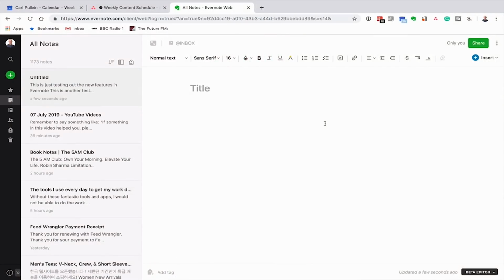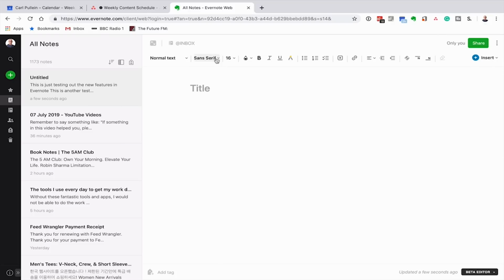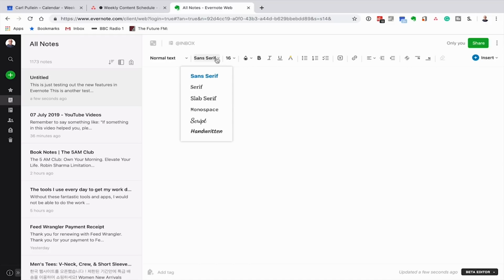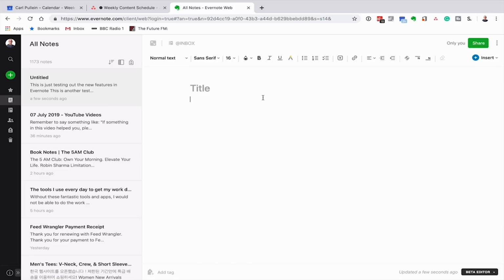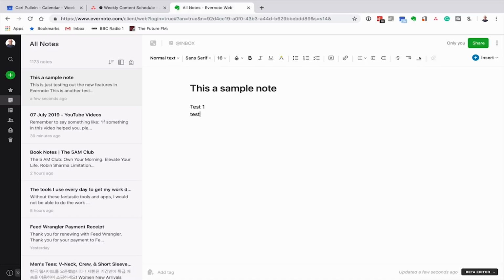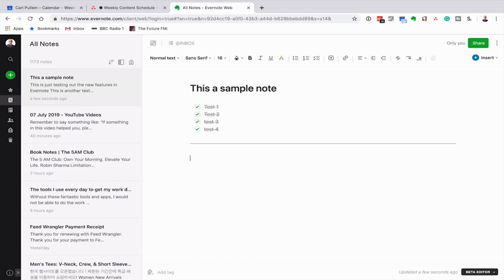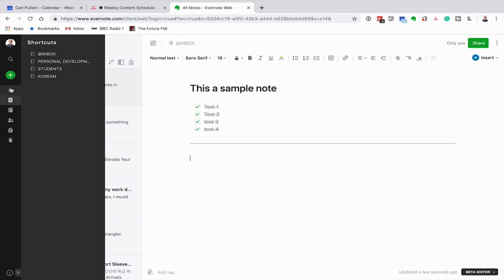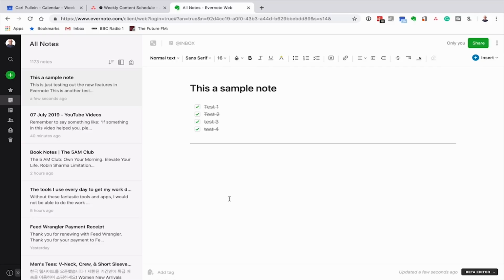Some Exciting Things Are Going on at Evernote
This week, I share some of the exciting new things coming to Evernote sometime in the (near?) future.

NEW!